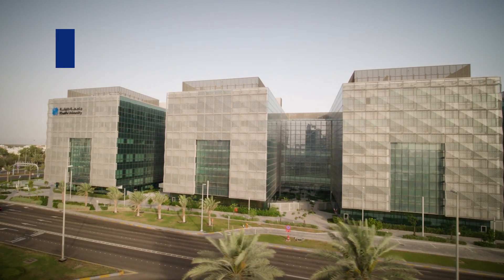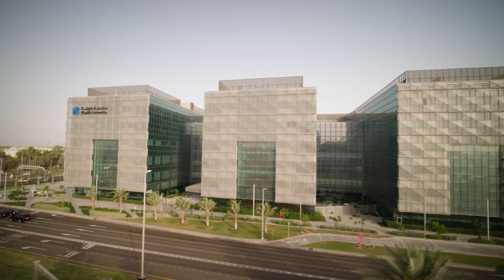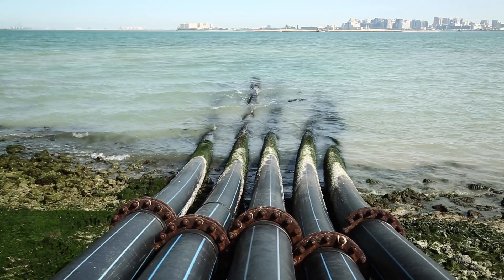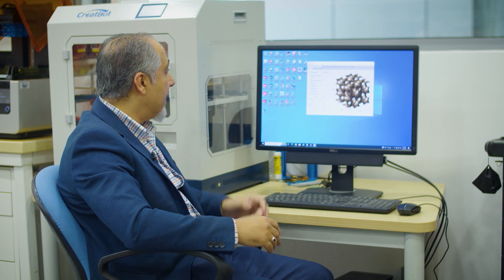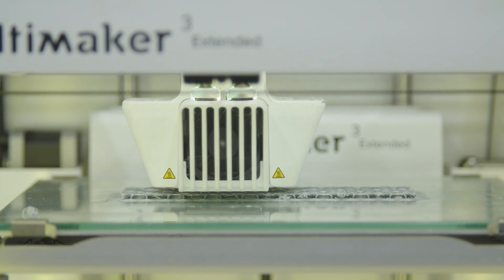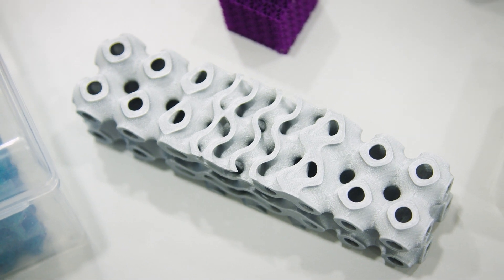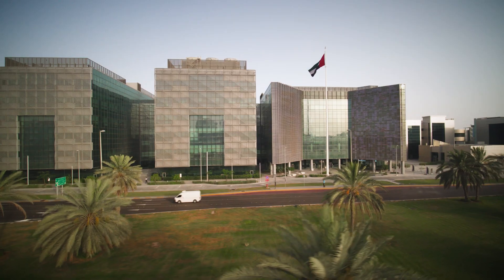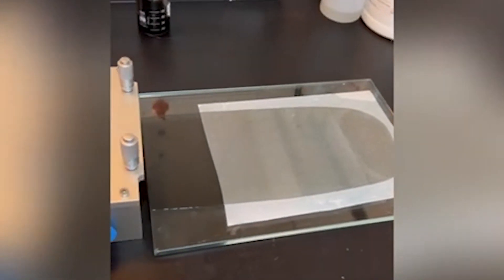Research & Innovation Center for Graphene and 2D Materials at Khalifa University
The Research & Innovation Center for Graphene and 2D Materials (RIC2D) was launched early 2022 and is hosted at Khalifa University (KU). RIC2D is part of a strategic investment by the Government of Abu Dhabi. The aim of this investment is to facilitate the adoption of graphene enhanced materials in UAE and worldwide as an integral part of an advanced materials innovation ecosystem being developed in Abu Dhabi. The vision of RIC2D is to create a sustainable eco-system of researchers, innovators, engineers, industrial and value chain partners, to work symbiotically in a well-resourced, world-class environment, to develop and scale-up new technologies, products and processes related to the production and application of G2DM. This in turn should generate a broad range of academic, economic, and reputational benefits to KU and UAE.

The over-arching goals of RIC2D are:
Economic development: Focus on innovation-based companies to contribute to UAE’s knowledge-based economy.
Societal development: Focus on addressing key UAE societal challenges, including security, water, environment and energy.
Human capital development: Build a dynamic and sustainable R&D workforce in the UAE.
Knowledge development: Generate new scientific findings that will underpin future industrial development in the UAE.
Infrastructure development: Enable extends capabilities afforded through global partnership and alliances.
KU visibility and global ranking: RIC2D aims to Elevate KU visibility and global ranking through cutting-edge research on G2DM at RIC-2D labs and its partner centers at KU.